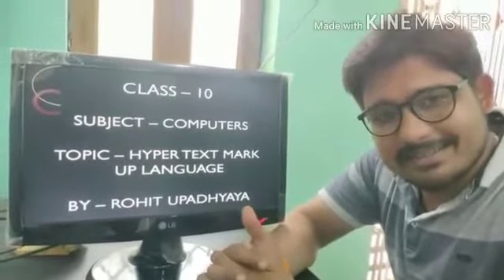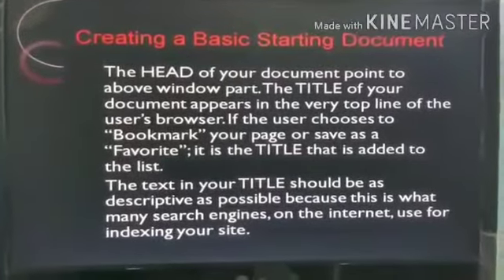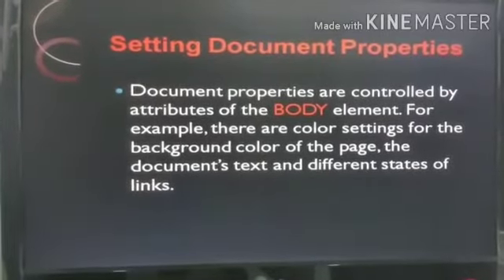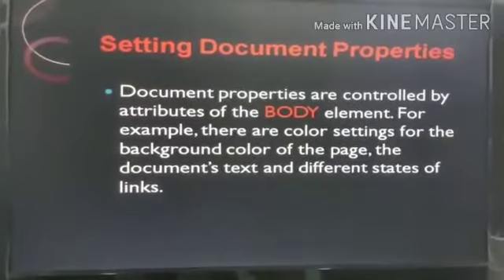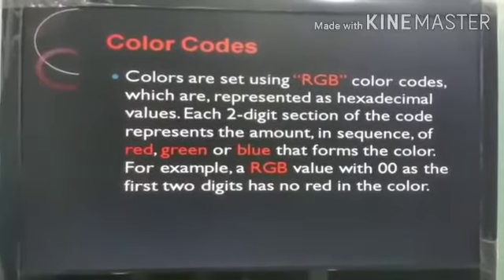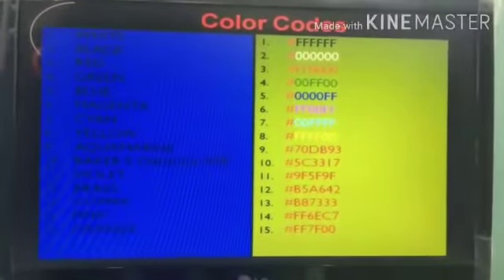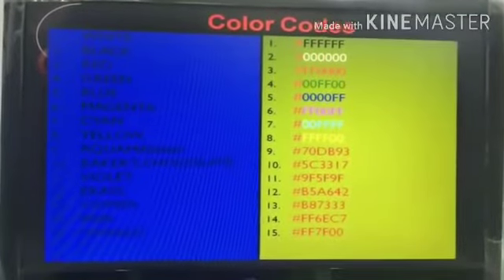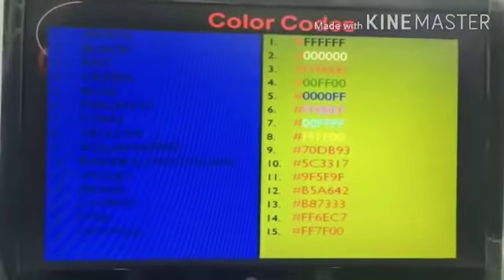MLZS JHANSI CLASS 10 Computer HTML Lecture 2